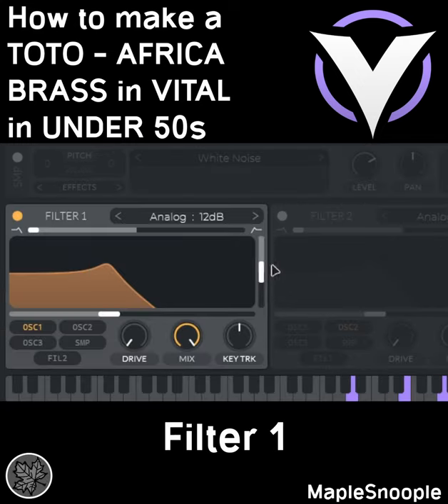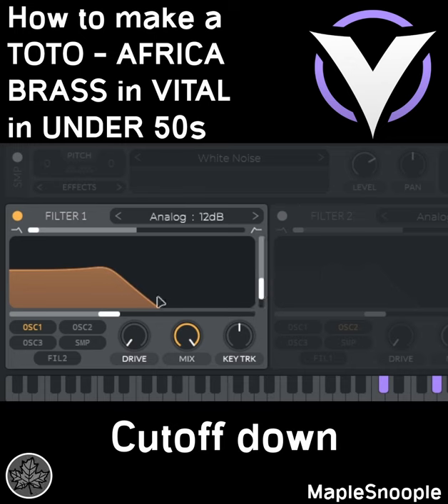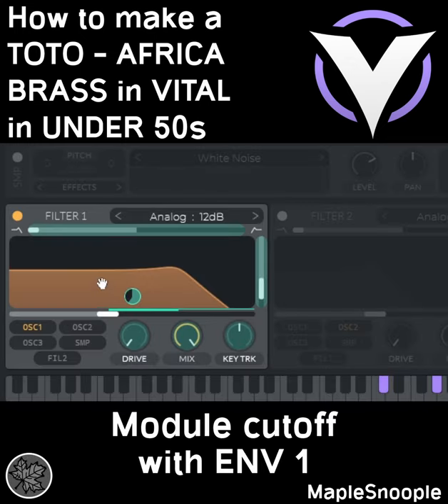How to make a TOTO - AFRICA BRASS in VITAL in UNDER 50s...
You know the song. You know the sound. The synth brass in the intro of Toto - Africa is easily a classic sound that is easily recognizable. More broadly, this patch can be applied in many different areas and adjusted for different uses. Today, we will learn how to recreate the sound in Vital in under 50 seconds.